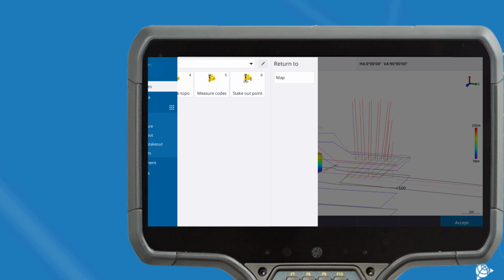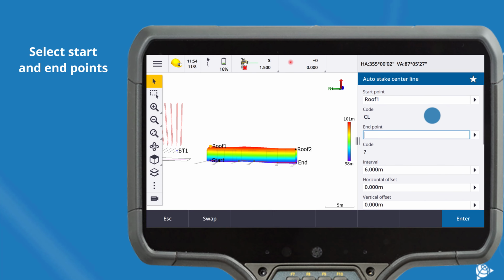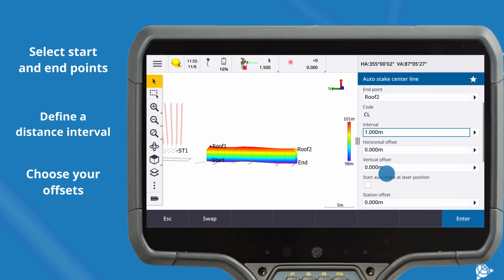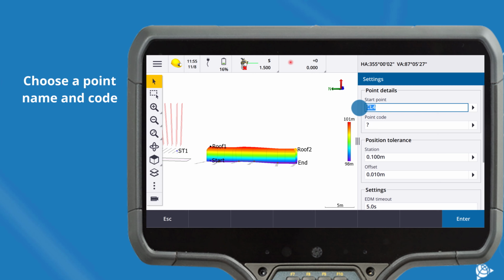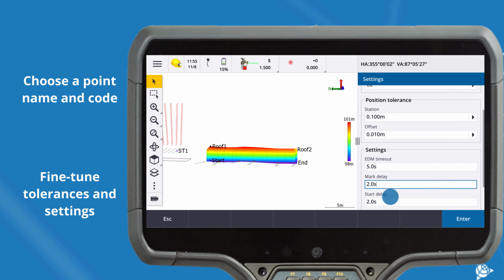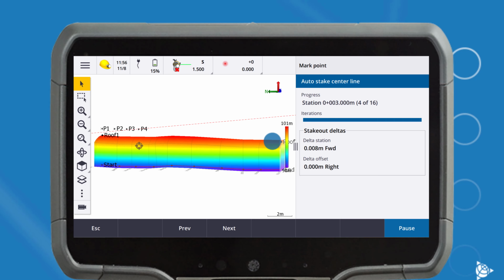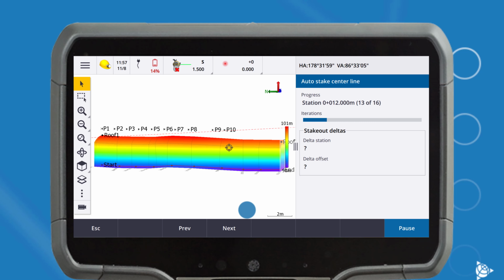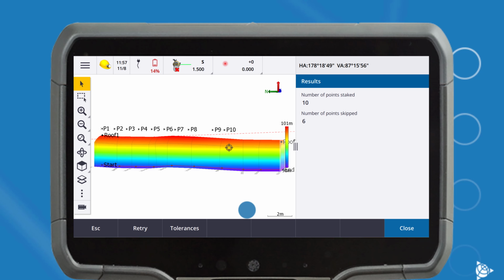Center Line Stake Out - Trimble Access Mines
In this video, we'll showcase how to use the Trimble Access Mines module to automatically stakeout center line points along the mine back.
Locate center line points with ease, choose to save points for pivot point positions later, and maximize efficiency with the auto stakeout timer."